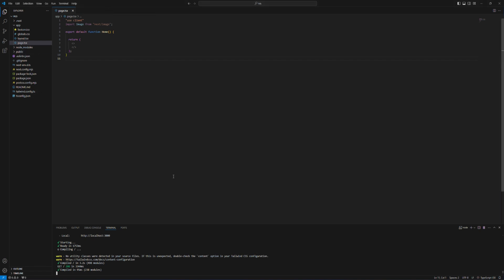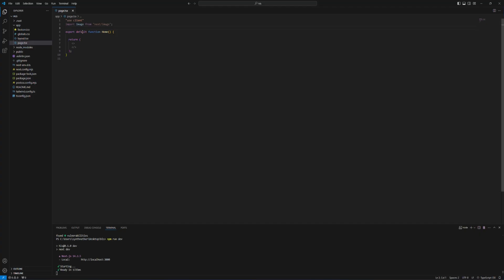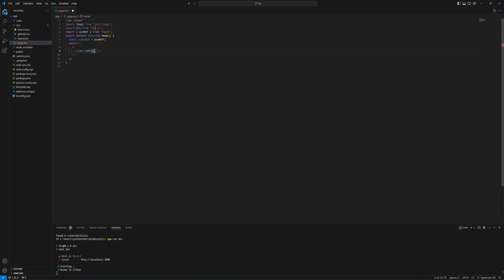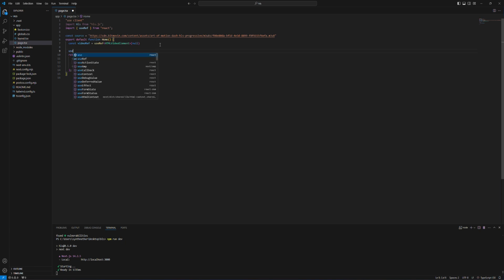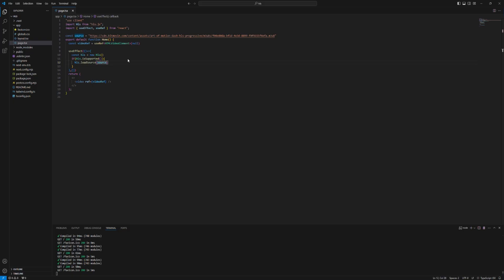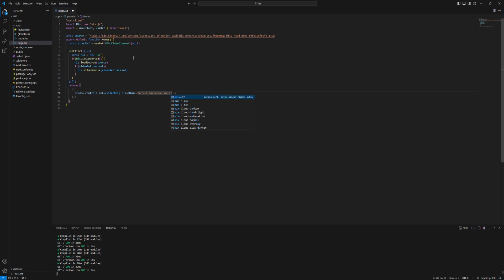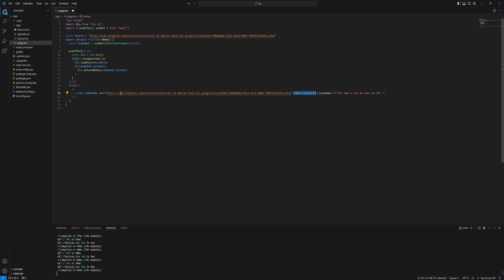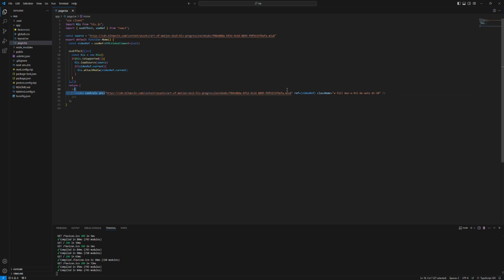Streaming with hls.js in Next.js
In this video, we'll show you how to use the hls.js package to stream a media file with the HLS (HTTP Live Streaming) protocol in a Next.js application.